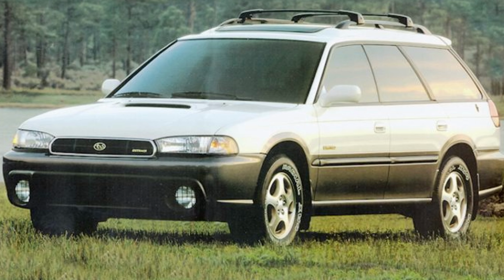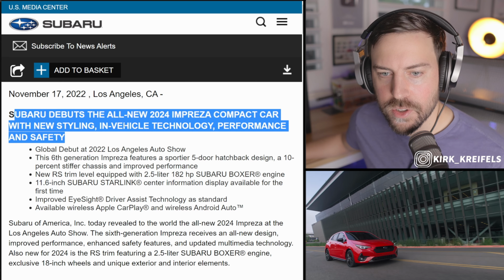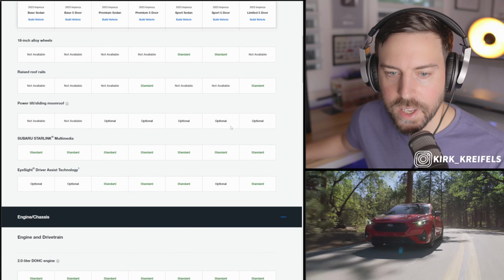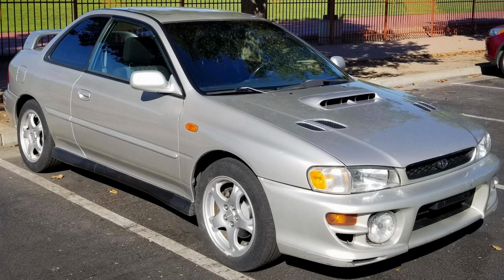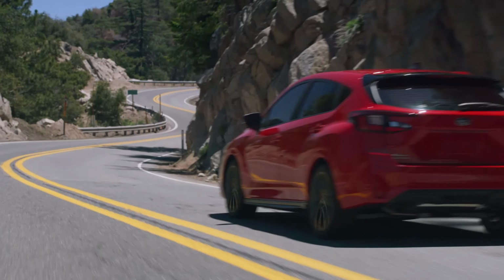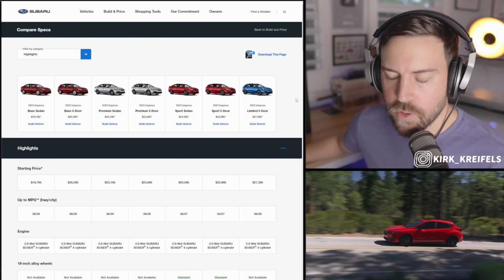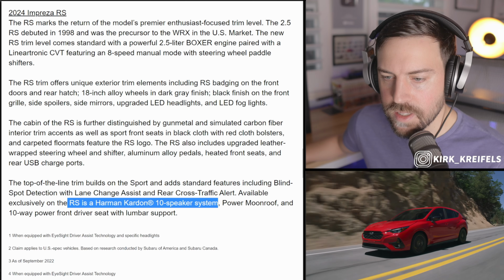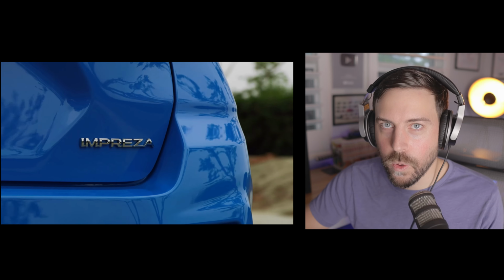The New 2024 Subaru Impreza Brings Nostalgia, but kills Manual and Sedan...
The sixth-generation Impreza receives an all-new design, improved performance, enhanced safety features, and updated multimedia technology. Also new for 2024 is the RS trim featuring a 2.5-liter SUBARU BOXER® engine, exclusive 18-inch wheels and unique exterior and interior elements.

The Impreza debuted 30 years ago at the 1992 Los Angeles Auto Show, offering customers a value-packed compact car with available Subaru Symmetrical All-Wheel Drive. A pioneer in the compact car segment, Impreza was the only vehicle at the time to offer all-wheel drive. The Impreza also laid the foundation for the legendary Subaru WRX, the performance car with rally championships spanning four decades.

The 2024 Impreza lineup receives a sporty new look and comes standard with the latest generation of EyeSight® Driver Assist Technology. The SUBARU STARLINK 11.6-inch Multimedia Plus system is available for the first time on Impreza and comes equipped with wireless Apple CarPlay® and wireless Android™ Auto. The system also offers on-screen controls for audio, climate, and vehicle features.

For 2024, Subaru has streamlined the Impreza model line to greater emphasize the vehicle’s sportiness, versatility and capability. The Impreza is now available in Base, Sport and new RS trim levels. The compact car comes exclusively as a 5-door hatchback when it arrives in Subaru retailers this spring.

00:00 - The all-new Impreza emerges for 2024
00:32 - Shedding dead skin
01:32 - 2.5RS Returns!
02:52 - Grades
03:31 - New Impreza vs. Prius?!?!